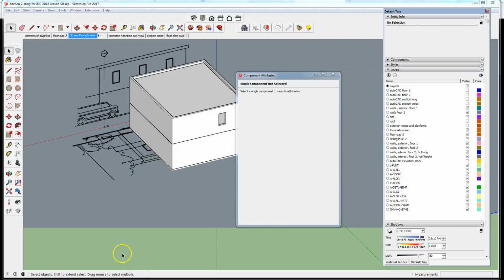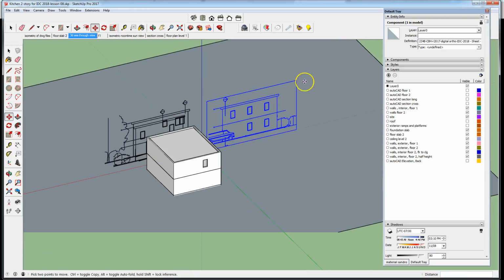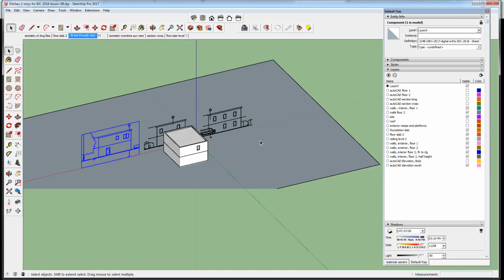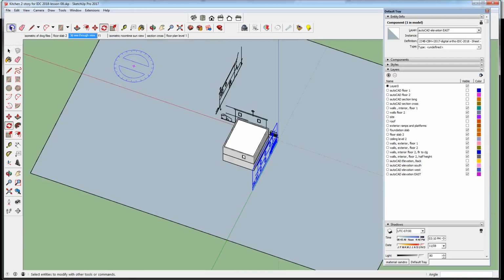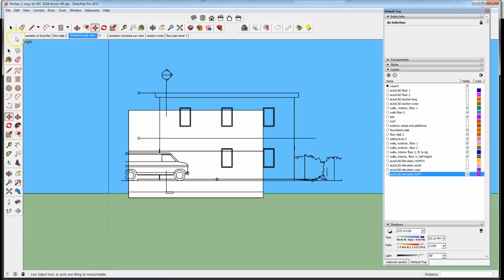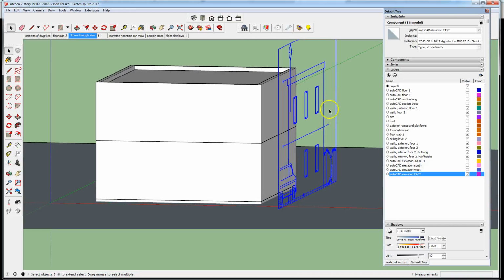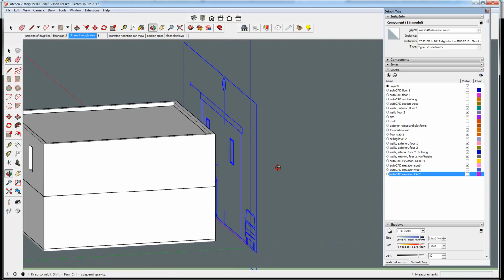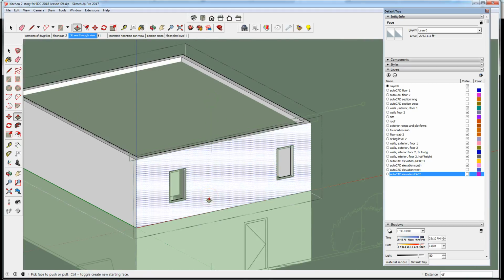idc exterior elevation alighments lesson 10